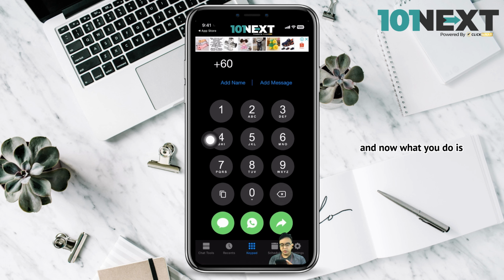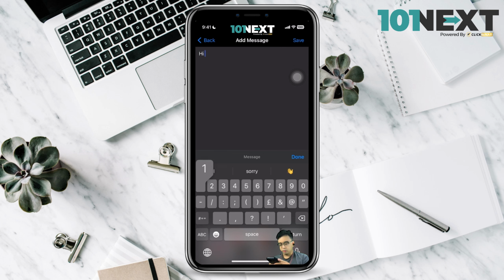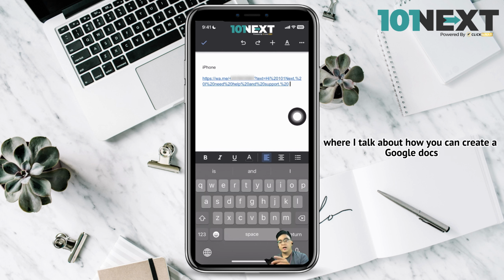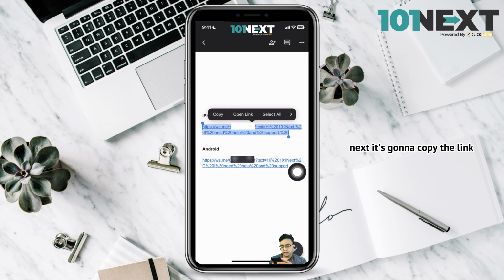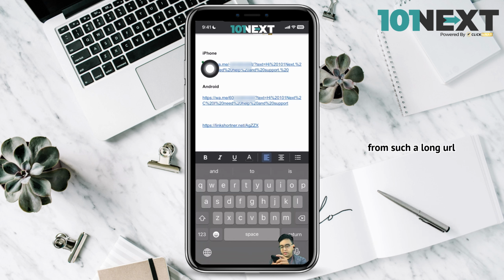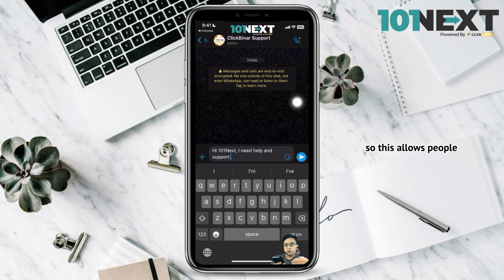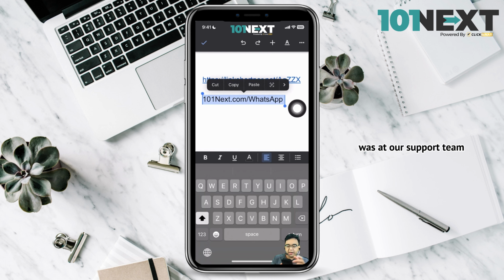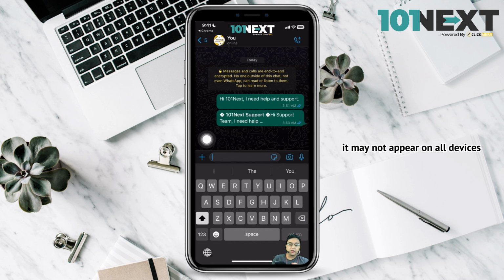How to Direct People to WhatsApp You Directly Without Inserting Your Contact Number in 2022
Converting your WhatsApp number into a link. Use this link to share it anywhere so that people don't have to key in your number, all they have to do is just click on the link and direct WhatsApp you. You can also turn your link into a QR Code.

If you have a domain name, you can turn your WhatsApp link into a branded link. Example: 101Next.com/WhatsApp or 101Next.com/Wa-Group

How to Use Google Docs:
Coming Soon ...

▬▬ 𝐐𝐮𝐞𝐬𝐭𝐢𝐨𝐧 & 𝐀𝐧𝐬𝐰𝐞𝐫 ▬▬

I will answer your questions… Just reach out!

▬▬▬▬▬▬▬▬▬▬▬▬ 𝐀𝐛𝐨𝐮𝐭 ▬▬▬▬▬▬▬▬▬▬▬▬

𝟏𝟎𝟏 𝐍𝐄𝐗𝐓